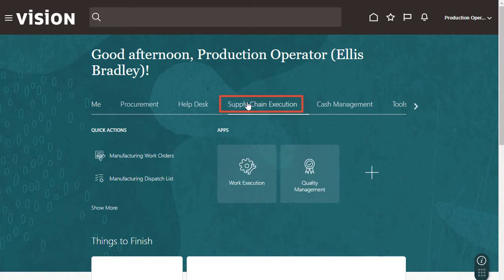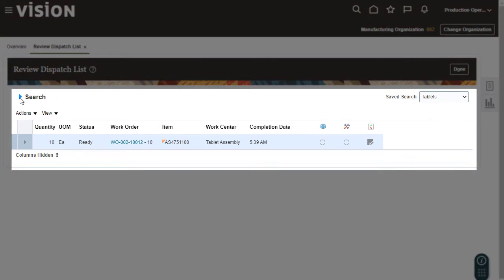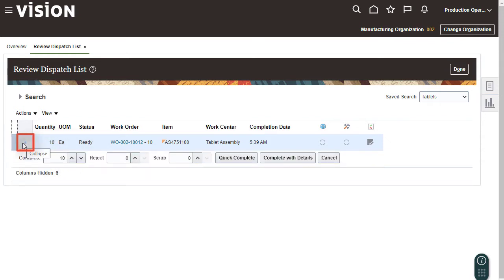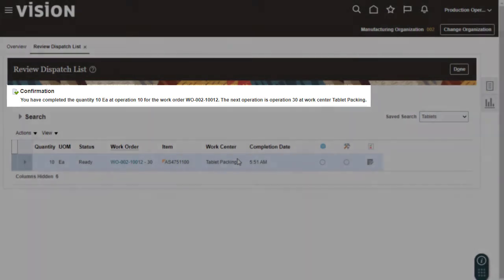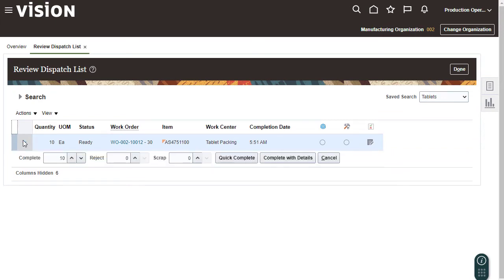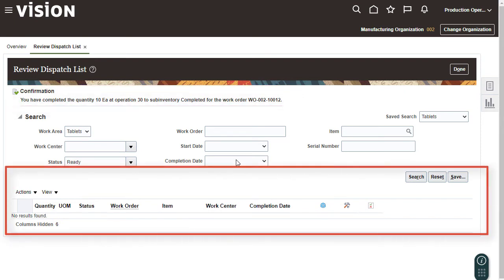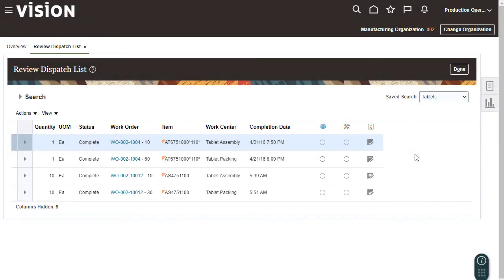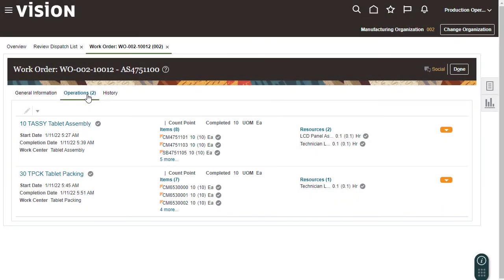Manufacturing | Use the Quick Complete Action to Execute a Manufacturing Work Order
Learn how to search for an order on a dispatch list and complete the standard discrete work order and its operations using the Quick Complete action.